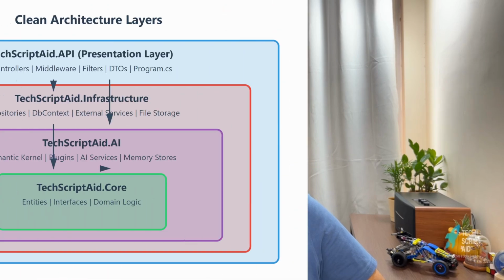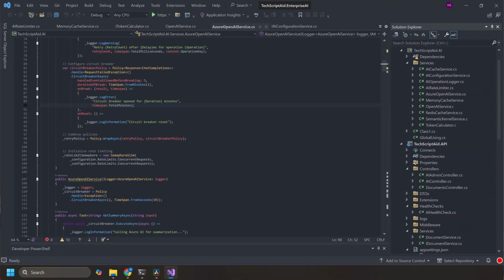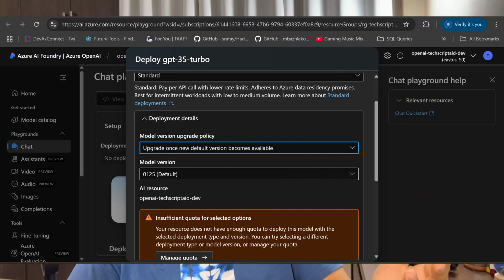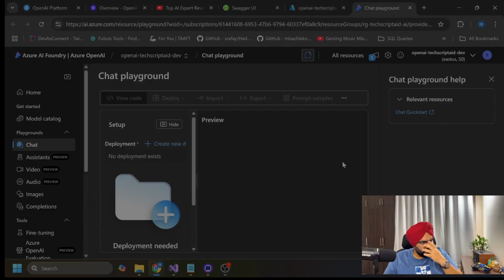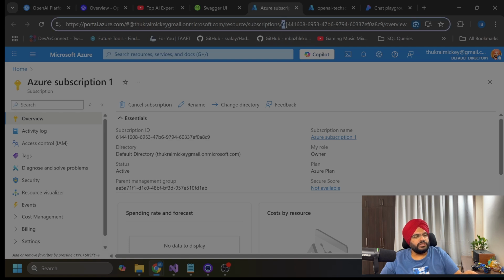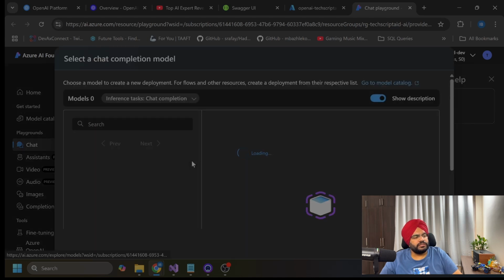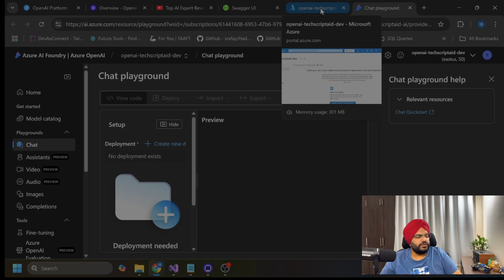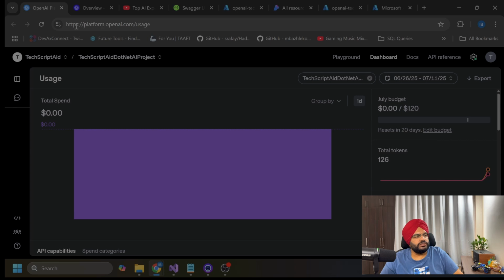Ep 3.1 - Azure AI & Open AI services Integration in .NET 8 Clean Architecture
In this video, I demonstrate how i picked and done Azure AI and OpenAI integration using Clean Architecture in .NET 8. Watch as I walk through the entire setup and show real-world examples of AI capabilities in action.

🎯 What's Covered:
- Setting up Azure AI Services with .NET 8
- Integrating OpenAI APIs into Clean Architecture
- Implementing AI features with proper separation of concerns
- Best practices for AI integration in enterprise applications
- showing my circuit breaker pattern in Azure AI Service.cs file
- Redis cache handling token usage
- Rate Limiters
- Live demo of the working implementation

📌 Timestamps:
0:00 - Introduction & Overview
0:45 - Project Structure & Clean Architecture Setup
1:30 - Azure AI Services Configuration
2:15 - OpenAI API Integration
3:00 - Implementing the Domain Layer
3:45 - Application Layer & Use Cases
4:30 - Infrastructure Layer Implementation
5:15 - API Endpoints & Controllers
6:00 - Testing the Integration
6:45 - Best Practices & Tips
7:30 - Conclusion & Next Steps

🔧 Tech Stack:
- .NET 8
- Azure AI Services (Cognitive Services)
- OpenAI API
- Clean Architecture Pattern
- Dependency Injection
- Entity Framework Core (if applicable)
- Swagger/OpenAPI
- Redis Cache
- Distributed Caching
- Polly Retry
- Circuit Breakers
- Rate Limiters

💡 Key Takeaways:
✅ How to structure AI integrations in enterprise applications
✅ Handling API keys and secrets securely
✅ Managing AI service costs effectively
✅ Creating maintainable and testable AI features